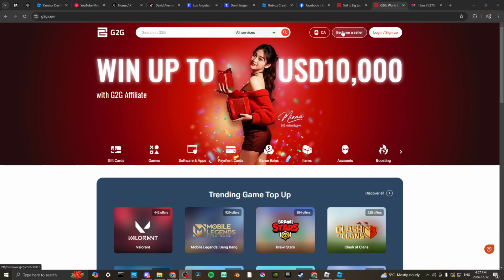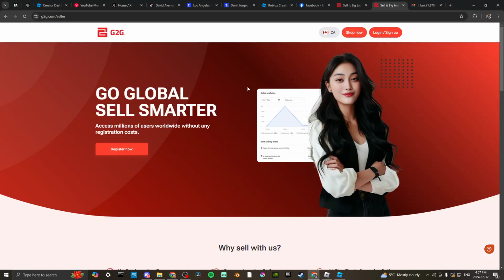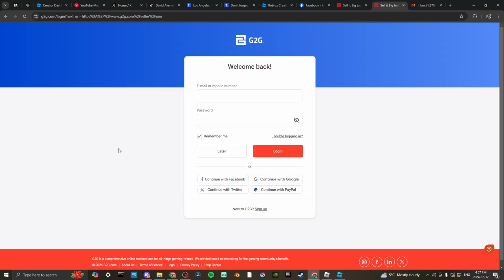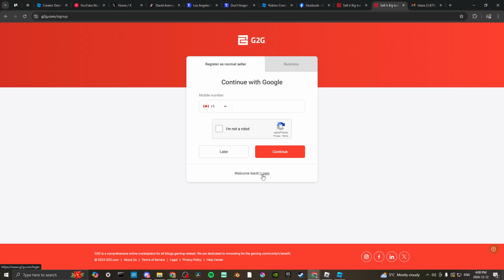How To Create A G2G Seller Account - Full Guide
Learn how to create a G2G seller account with this step-by-step guide to start selling your products and services effortlessly.